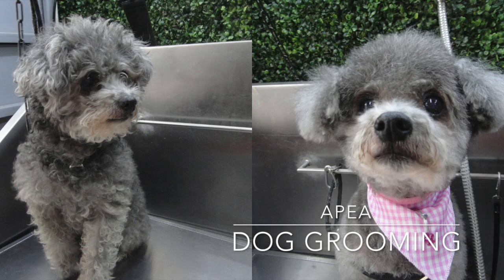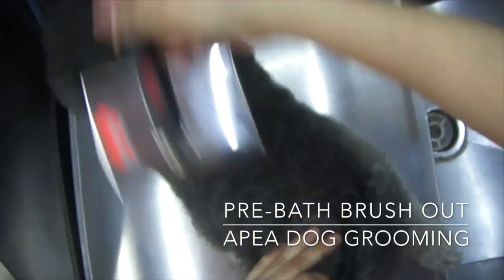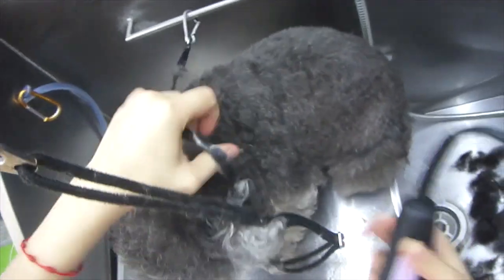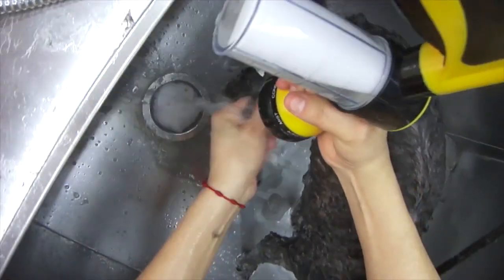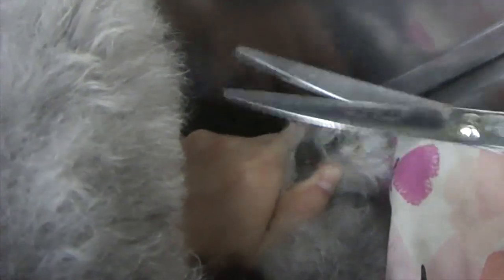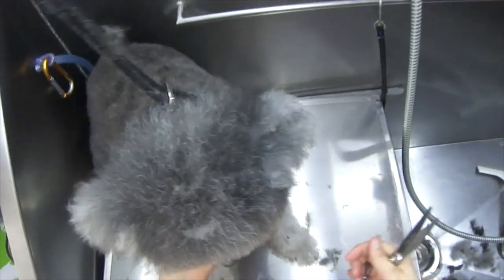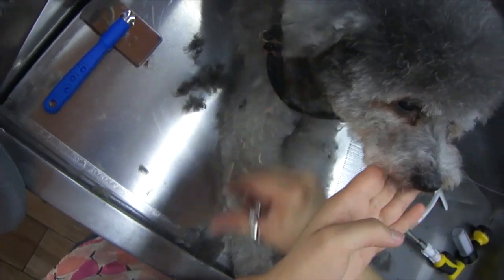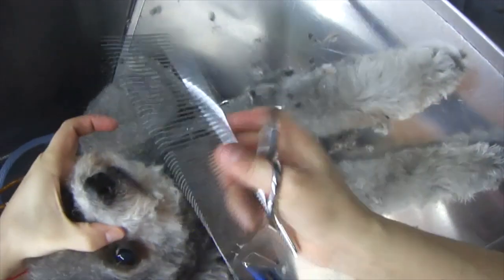Grooming a toy poodle | Asian fusion pet trim | Dog grooming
Meet the very lovely, patient, shy toy poodle, Sandy.
Sandy is a senior pet, she is over 10 years old and she came in for a short (not shavedown) hair cut. I opted to give her a tight body using the 5fc andis ceramic edge blade, and do her legs with a #10 with the orange attachment comb. I use the Oster attachment combs